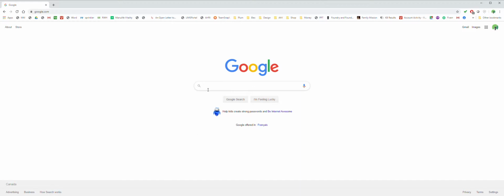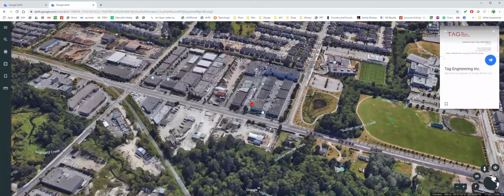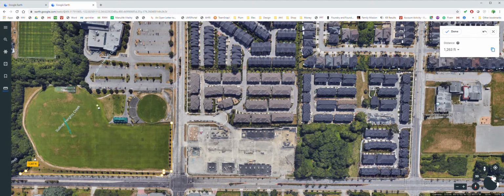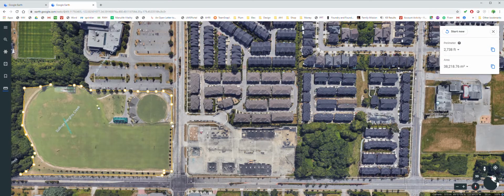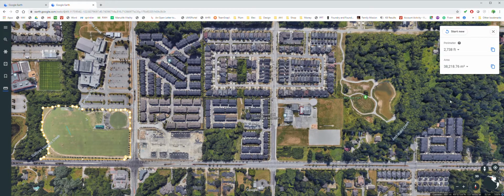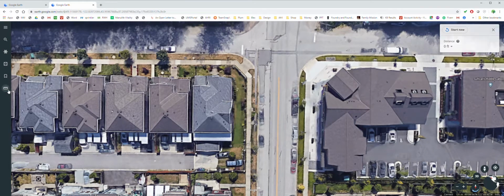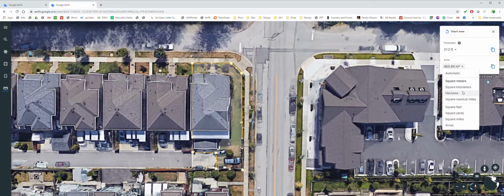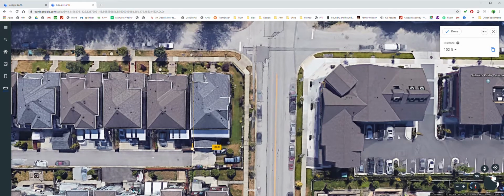Measuring areas and distances in Google Earth.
Google earth is being used by many professionals. This video show how to use Google Earth to measure areas and distances by yourself.